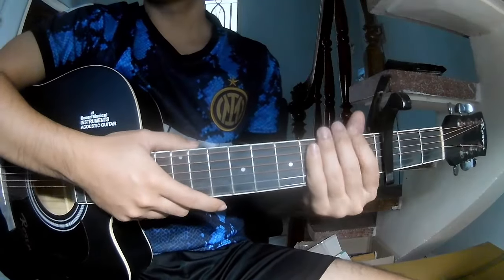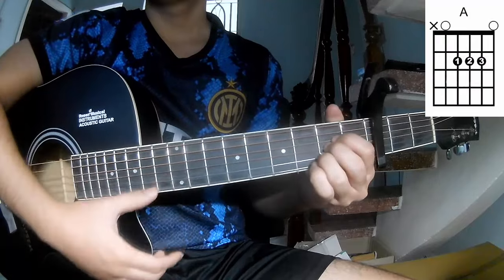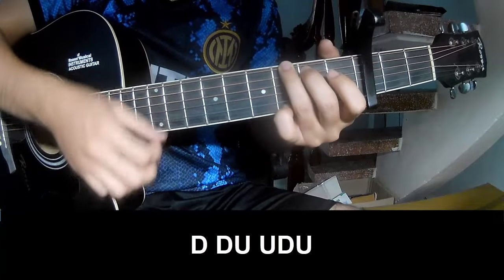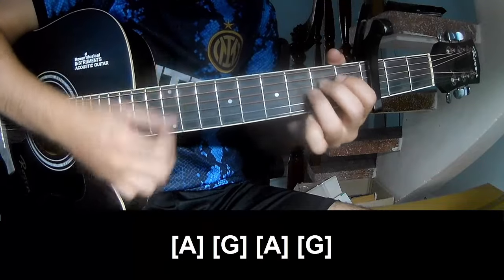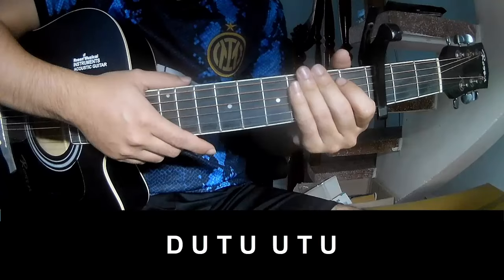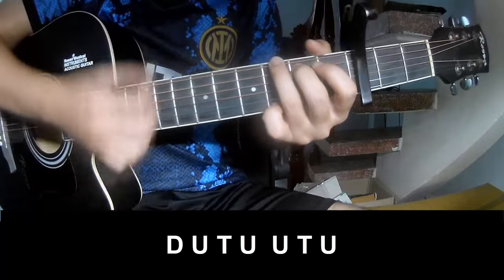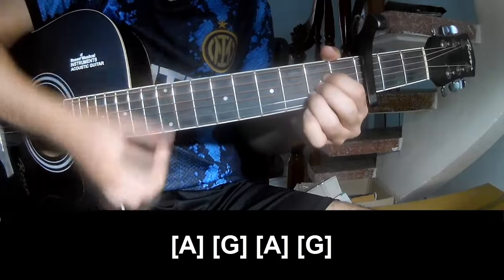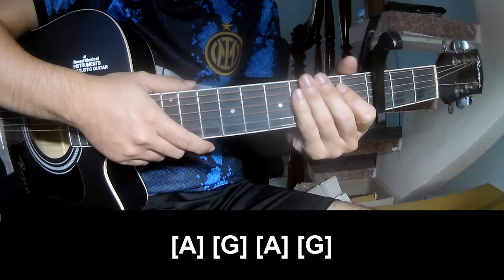How To Play Guitar Lighthouse By Calum Scott Version 2